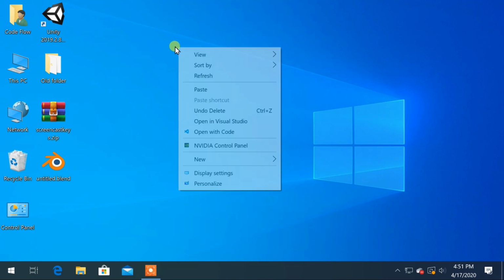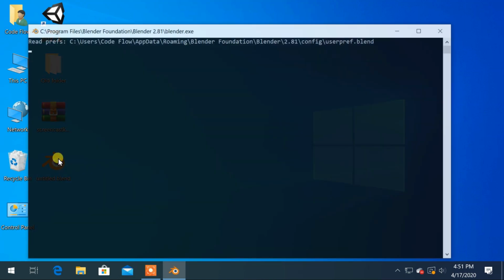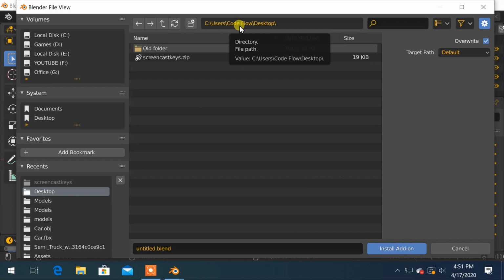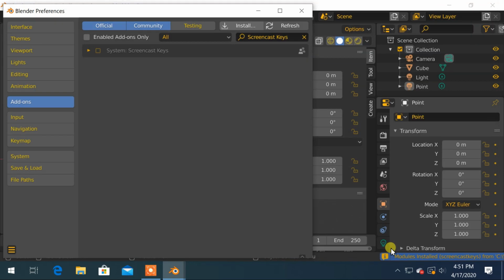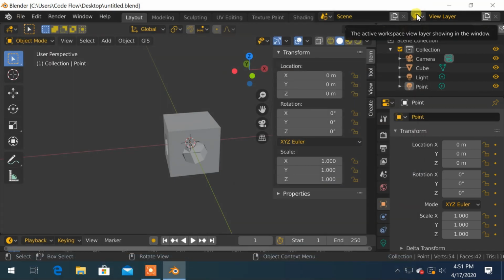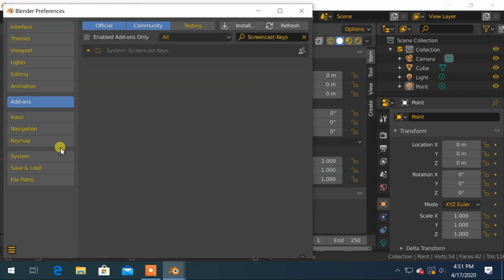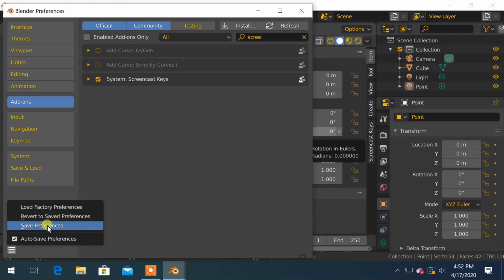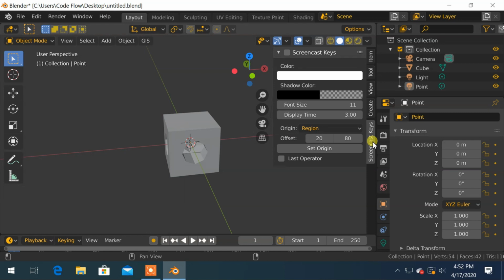Screen Cast on Blender 2.8 - (How to show typed keys and mouse clicks while recording video)